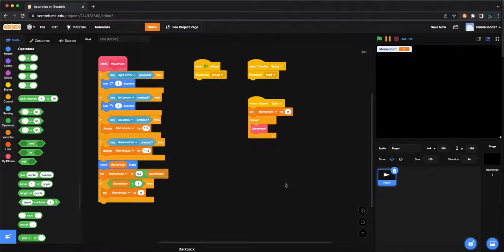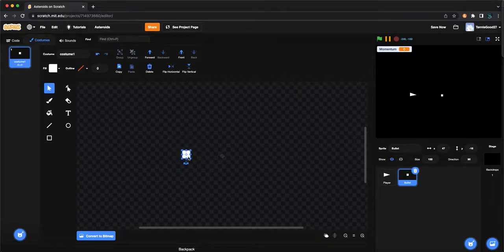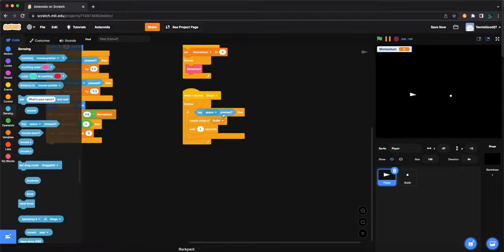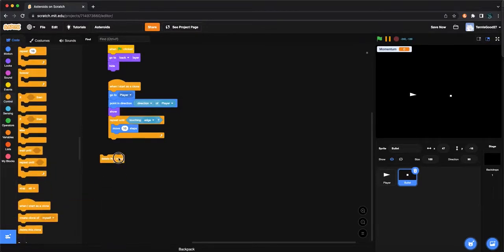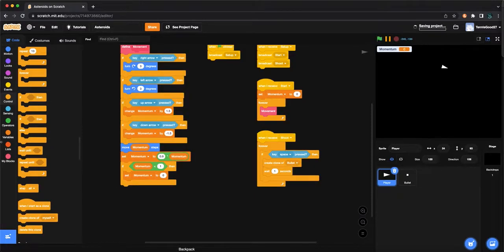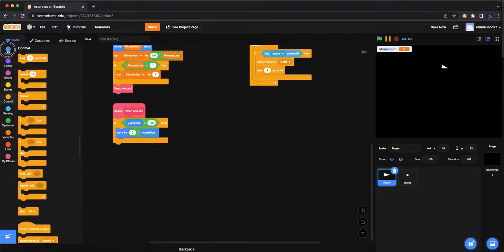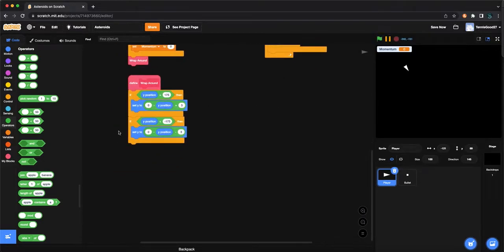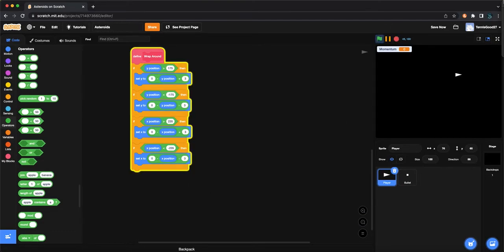How to Make Asteroids - Episode 2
Follow along as we learn how to make a game called Asteroids!

I'd love to hear any feedback!